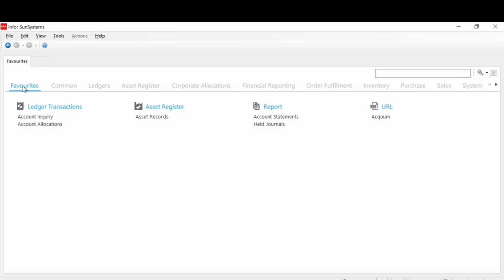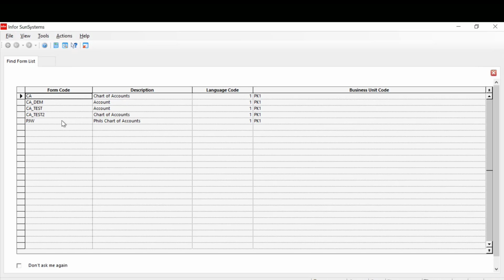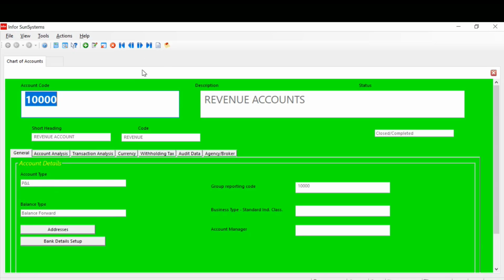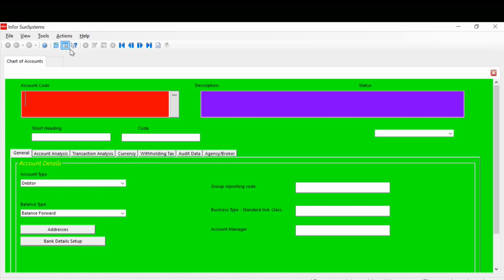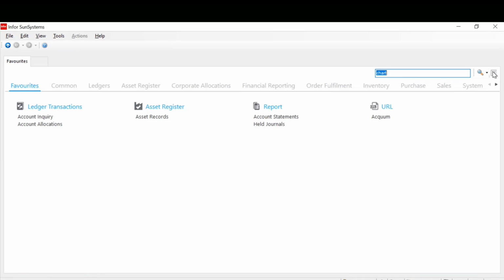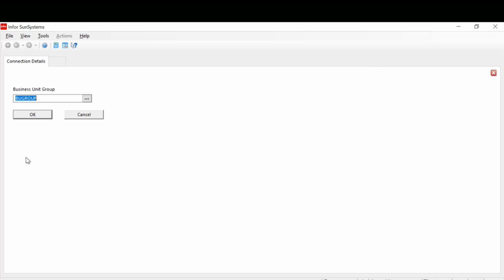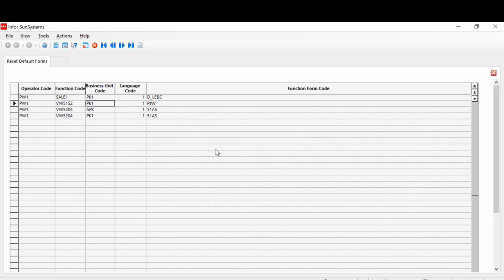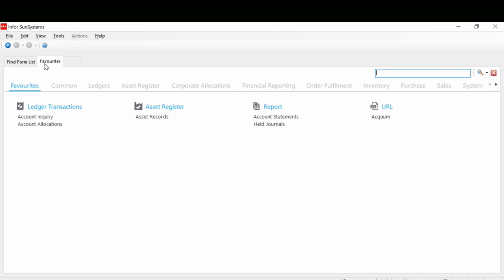Clearing Default Forms in SunSystems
SunSystems has the option to allow multiple screens to be used as you undertake different tasks and functions. This feature is a quick power move that makes your work quicker and less frustrating.

If you would like more information on Infor SunSystems Cloud please visit AcQuum Consulting.

We also have a range of helpful Executive summaries and guides on making the most of the Infor Finance tools (SunSystems, EPM, Infor OS).

About our presenter:
Phil Walsh is an Infor SunSystems consultant at AcQuum Consulting with over 20 years of finance systems experience across New Zealand, Australia and the Pacific. Based in NZ, Phil specialises in financial systems implementation, configuration and training.